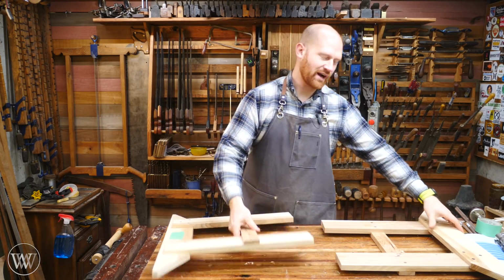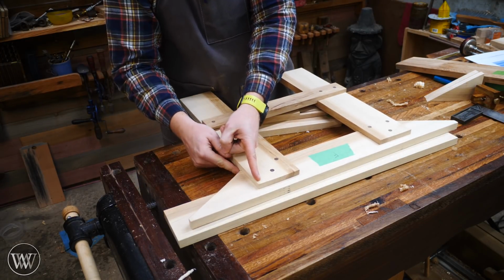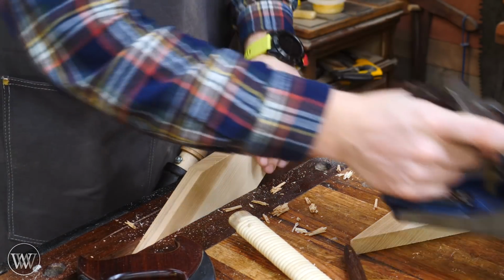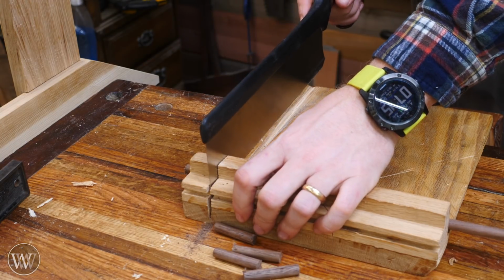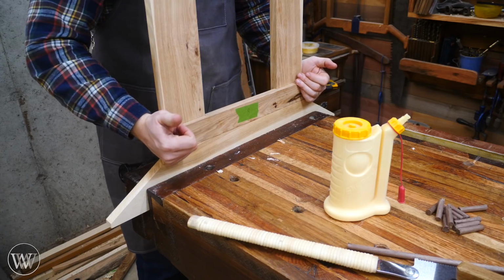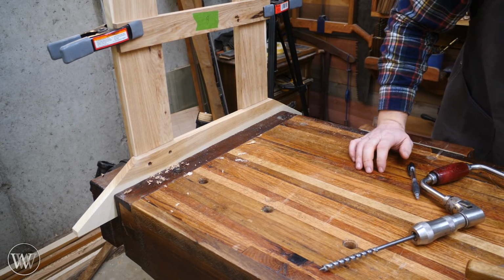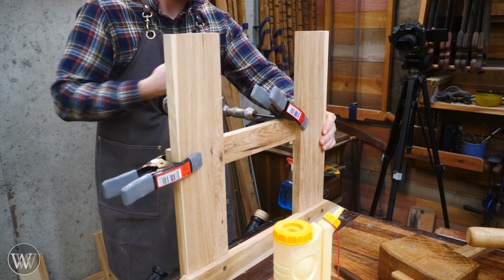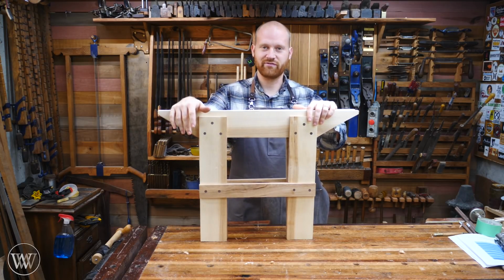Saw Vice Build Part 3 | Dowel Pin Joinery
Now it is time to join the boards together to make the two frames of the saw vice. we will do this with dowel pins. it is important to correctly size the holes for the dowels to ensure a good fit and a tight joint.

Black Walnut Dowels

A Memory of Light (Wheel of TimeBook 14) (9 out of 10)

Chris Hertzog -
Kyle Prince -
Jeffrey Hall -
Travis Reese -
Nelson Smith -